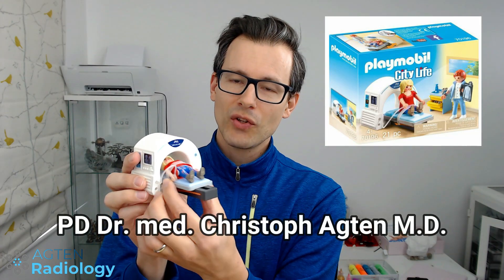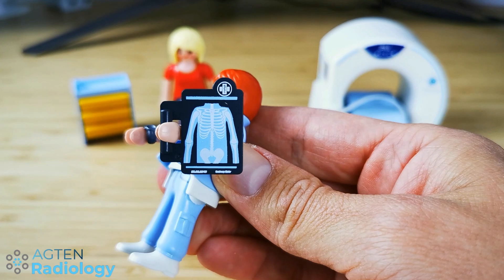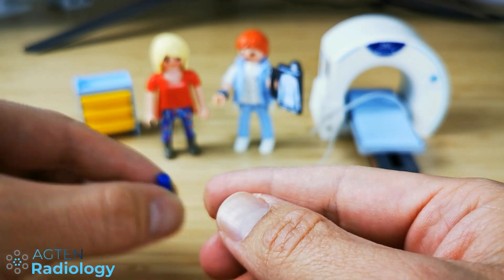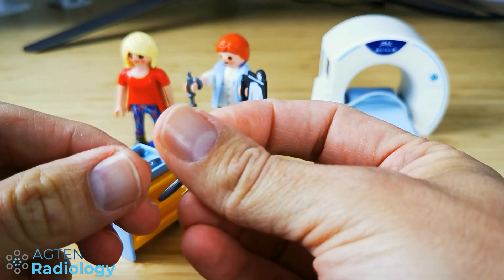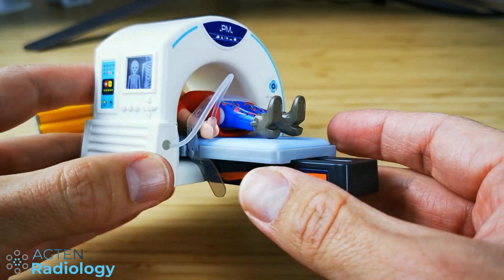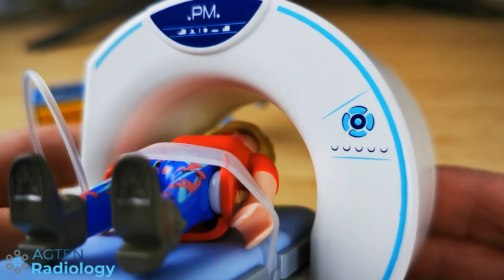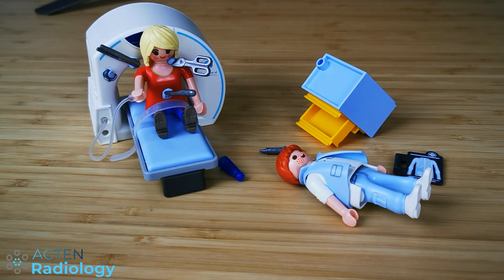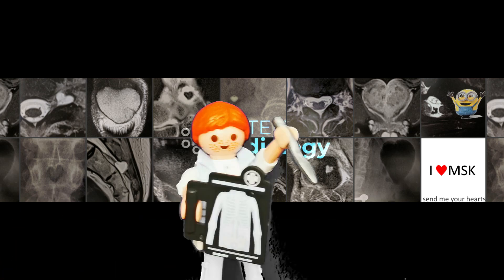Playmobil MRI reviewed by Radiologist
eKf6HRO

📚 Join 2k radiologists in my free MSK community IWLCJnT

I am a musculoskeletal radiologist and bought this toy for my daughter, so she can "play" what daddy works. At some point, I needed to do this video :)